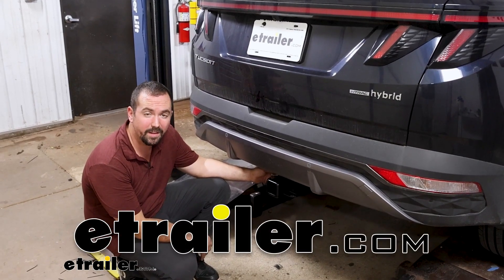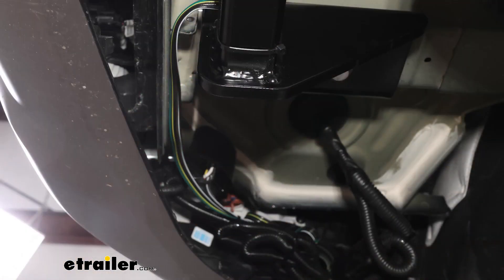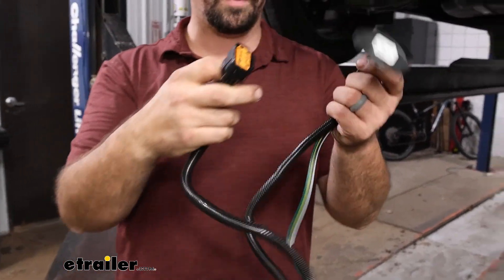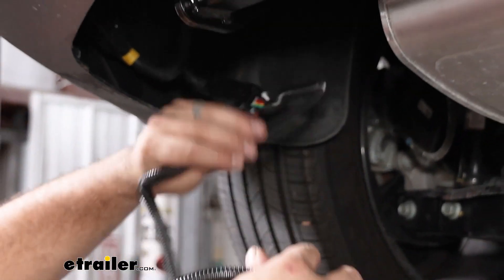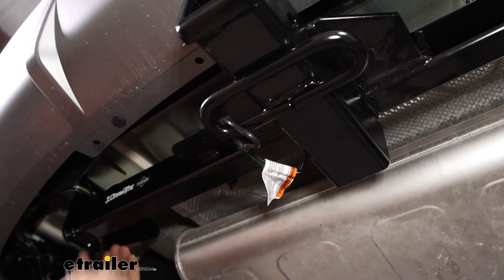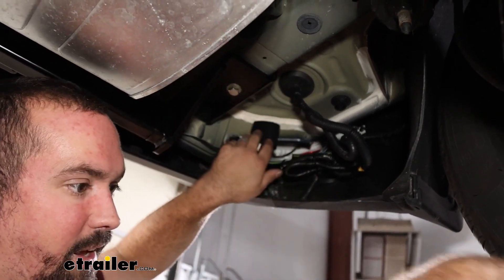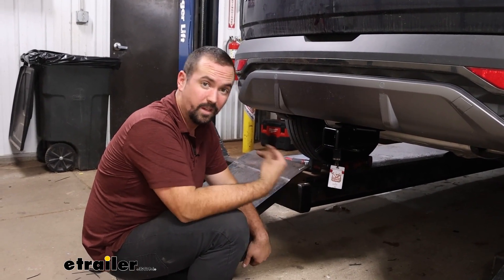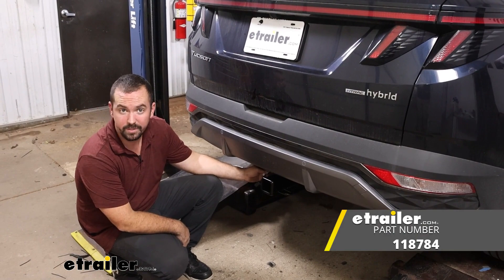Install: T-One Vehicle Wiring Harness with 4-Pole Flat Trailer Connector on a 2022 Hyundai Tucson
Hello neighbors, it's Brad here at etrailer and today we're taking a look and installing the Tekonsha T-One trailer wiring harness. And this is gonna be a four-pole and that way you can hook up to your trailer or your lights on any accessory with your 2022 Hyundai Tucson. Now if you plan on pulling trailers, having four-pole wiring is a necessity because to operate the lights on the back of the trailer you're gonna need to plug into this, that way you get your running lights, your turn signals, and brake lights on the back of the trailer, keeping you safe and legal. Now luckily, this is a super easy one to do. You're just simply going to plug it in, zip tie up, and mount up your module. And really all that's left to do is use your plug.

Now, this one here, you can pick up a bracket to mount this up, but really the best way to do with four-poles is you can just route it over your safety chain loop, cap the dust cover, and it's gonna hold it in place and you'll be ready to use it whenever you need it. Now this can be done in your garage or on your driveway within about five minutes. Pretty easy to do. So let's take a look at that and get yours installed. You're gonna be happy to hear that this is gonna be a super easy installation and if you've pulled the harness out of the packaging, you'll probably realize that because it's just simply one plug.

And then really all we have to do is zip tie this up to where it's nice and clean. So you can head underneath your vehicle and look for this plug. Now, sometimes they're gonna be attached up a little bit, but what you're gonna do here is you'll see this dummy plug, it's just a cap that goes on top of it, which is nice. It keeps it clean. And we're just gonna take this end of our harness, plug this in, and then I'm gonna go ahead and get this all zip tied up.

Another thing we want want to do is make sure that this is in a spot where it's not gonna rattle around. And ideally we don't wanna store it like this. That way if water gets in here, we don't want that pooling. So having this portion hang down is a little bit safer option. So I'm gonna get mine zipped up and show you how it looks.

So I began by putting my four-pole, I just use the dust cap to loop it on the safety chain loop, and that way it stays in place. And you can see where I'm cutting my zip ties, I just zip tied it up to the top of the hitch and that makes a nice easy path over to our plug. And I just routed it this way here and bundle it all up. Now you can see this is gonna hold up, no problem. Our module here is loose. Now in the kit there is a self-tapping screw as well as a double sided tape and you're gonna wanna stick it to a flat surface, again, so it's not rattling around. I'm gonna do both. You might as well. That way if this ever becomes not sticky over time that self-tapping screw is gonna keep it in place. So I'll go ahead and just peel this and then this nice flat surface here will allow that to stick. And then as far as your self-tapping screw, that hole up there, I'll be using a quarter inch socket to get that drilled in. So now that that is secure, all that's left to do is check to make sure that our wiring's working properly. Now I'll be testing our wiring by running through the light sequence using a four-pole tester here. We have these available etrailer. It's really nice because it keeps it specific to the vehicle. The other option is to hook up to your trailer and check the lights to make sure that they're transmitting to the trailer. But you also wanna make sure that your trailer has proper wiring as well. Otherwise, you can get a false negative. So I'm gonna hop in the vehicle and run through the light sequence and we should see it working here. So I'm gonna start by using my running lights. Next, we'll do our left turn signal, then our right turn signal, and then finally, the brakes. Now with everything working properly, all that's left to do is hook up to our trailer and get it towing. And that was a look and installation of the Tekonsha T-One trailer and wiring harness, which is a four-pole on a 2022 Hyundai Tucson..